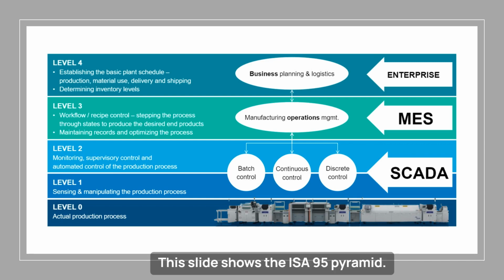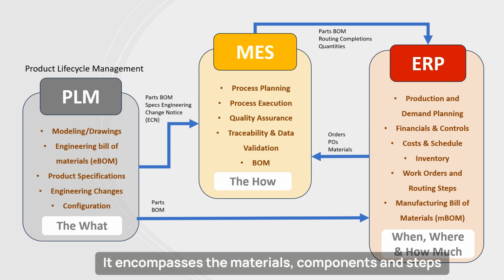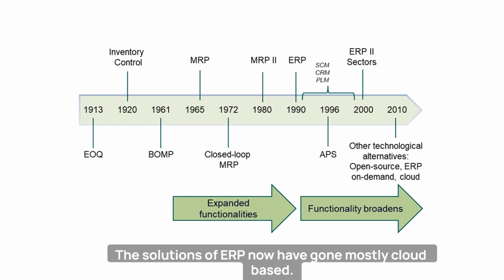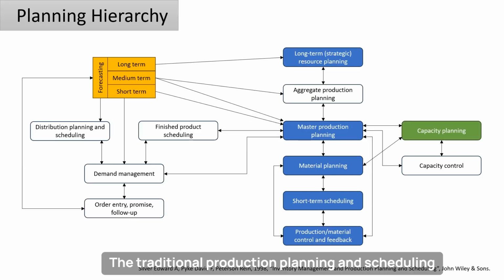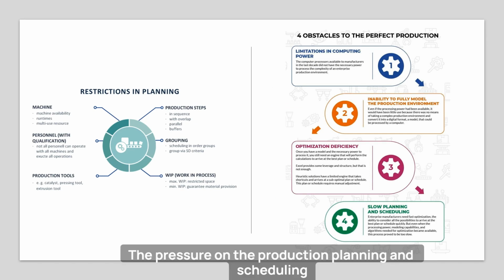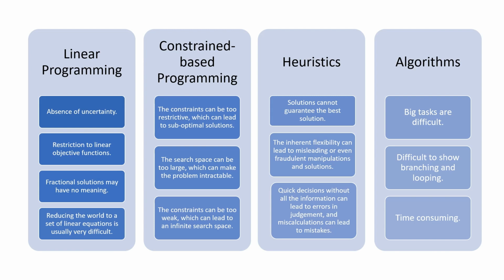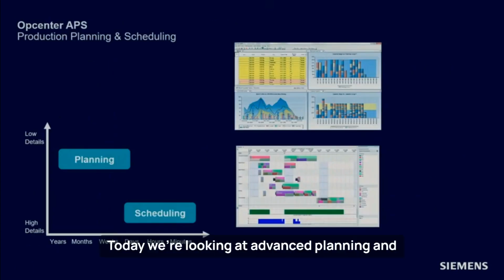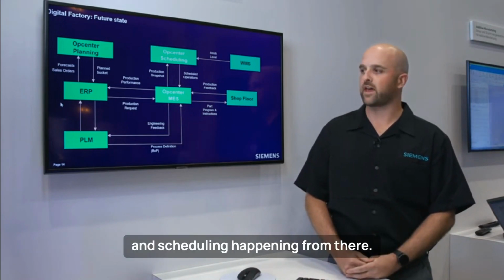The Software in Manufacturing Environment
This video explains the manufacturing software systems in a production environment.